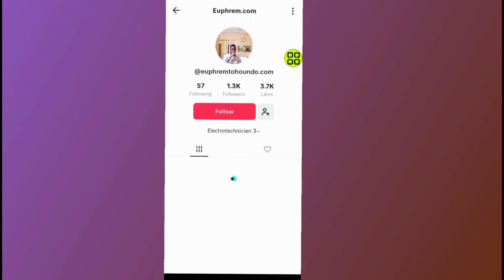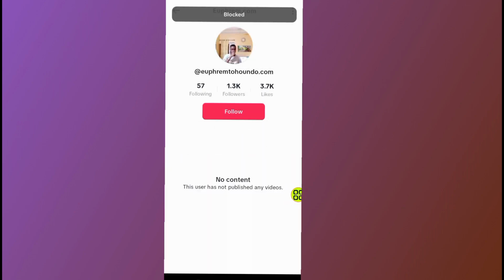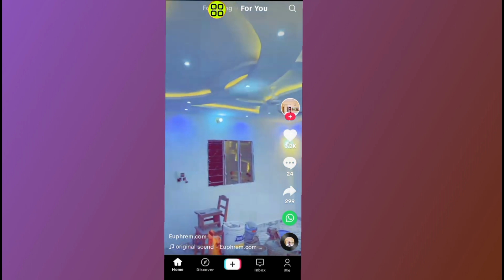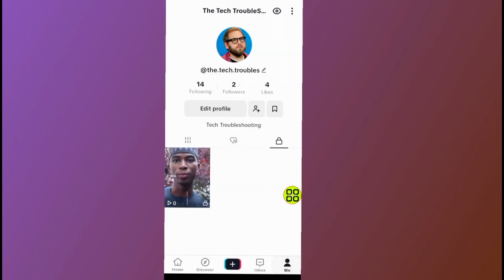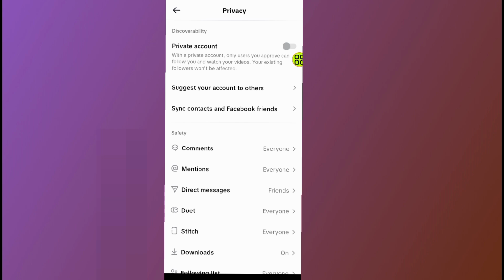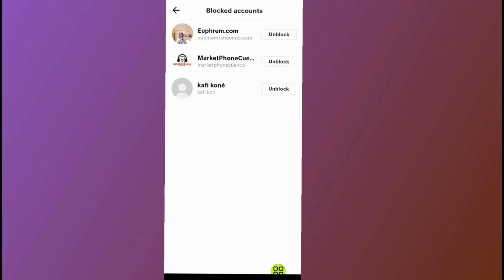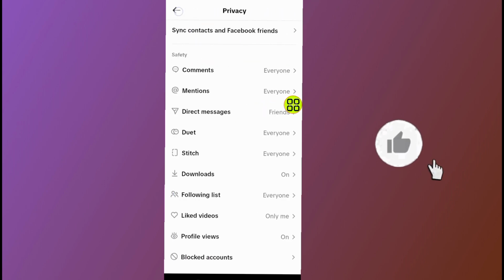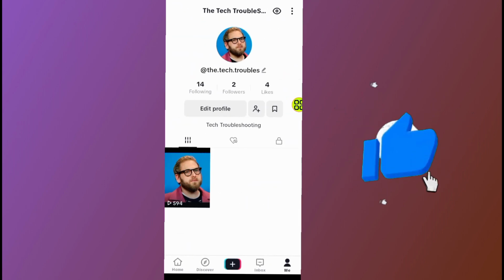How To Unblock Someone In Tiktok | Unblock People On Tiktok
Learn How To Unblock Someone In Tiktok in a few simple steps. If you are looking for a video about how to unblock people on tiktok, here it is! In this video I will show you how to unblock someone in tiktok. Be sure to watch the video to the very end. You will learn how do you unblock someone on tiktok